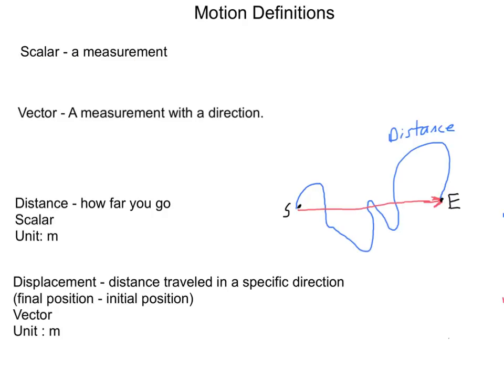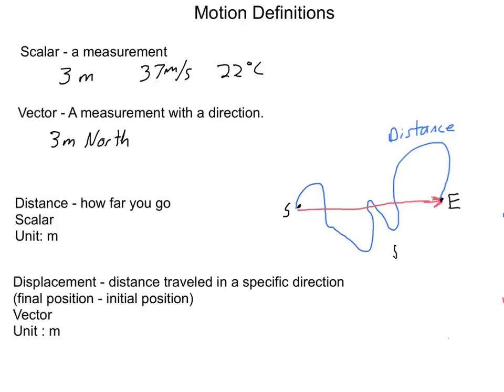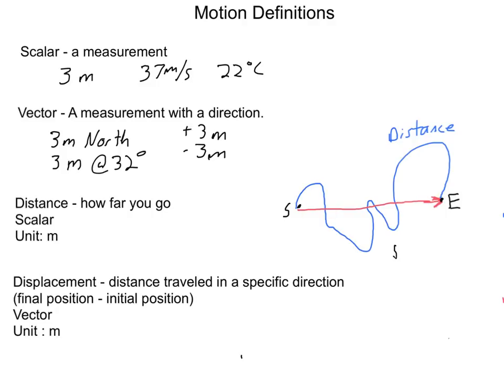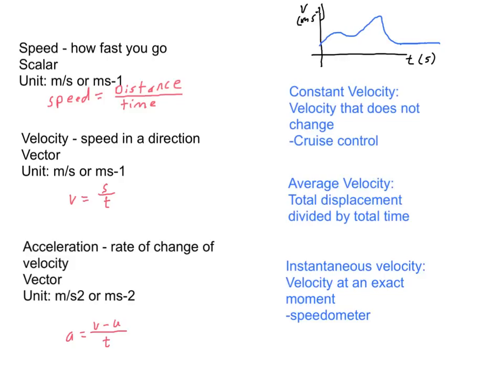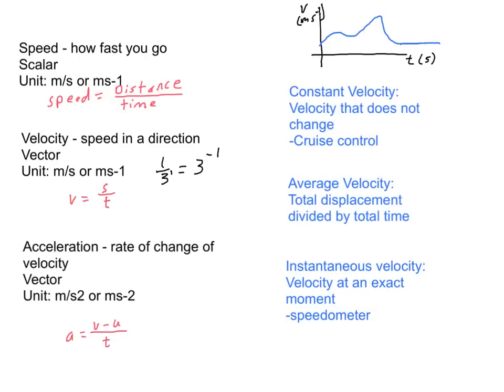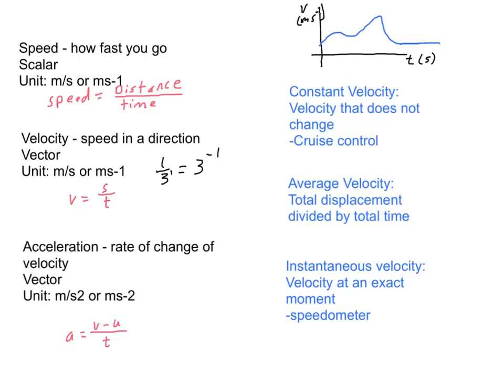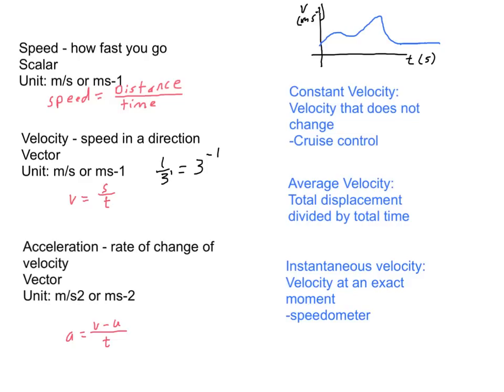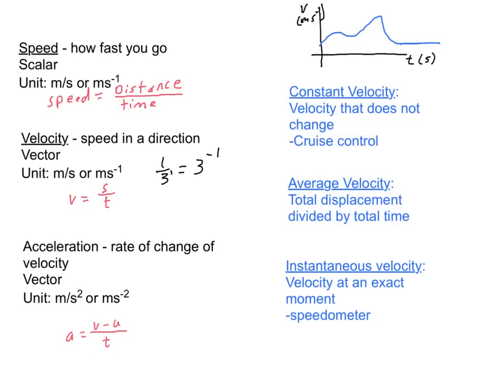pdp motion definitons